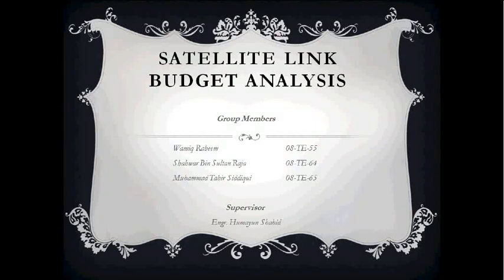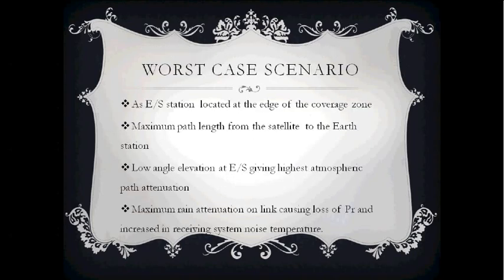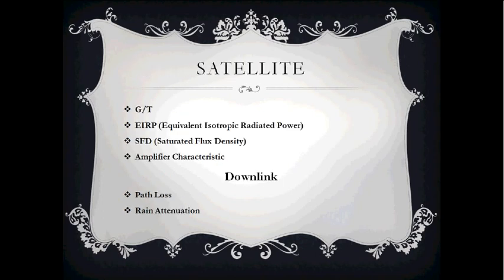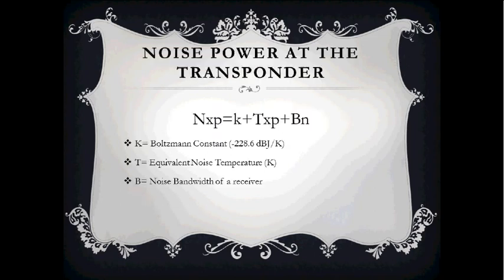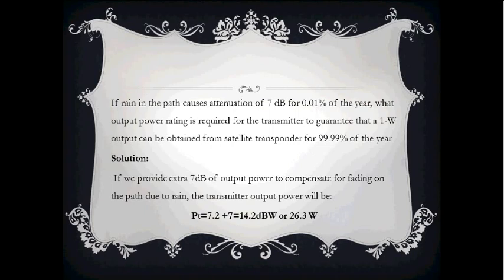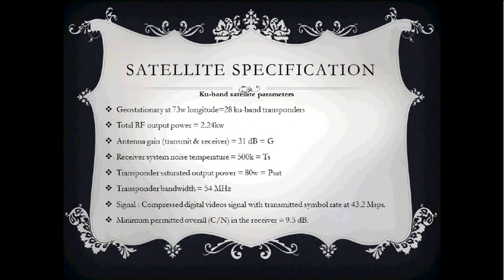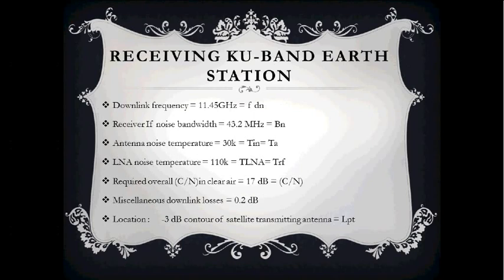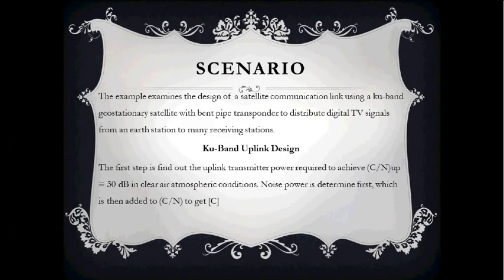satellite link analysis.avi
satellite link analysis video lec by
wamiq raheem
shahwar bin sultan raja
M. tahir siddique.